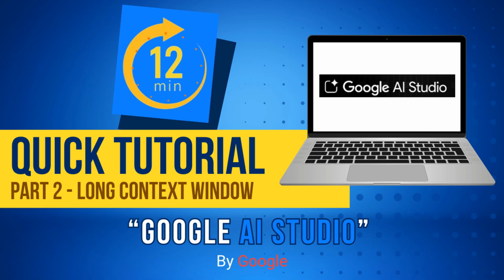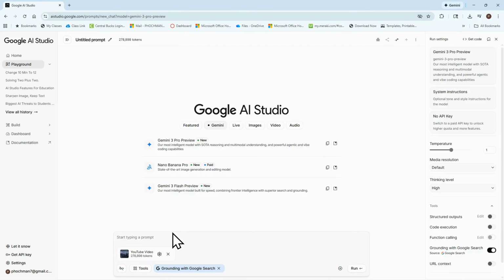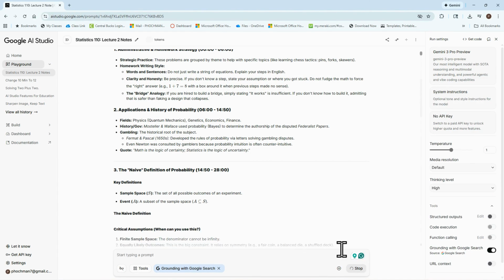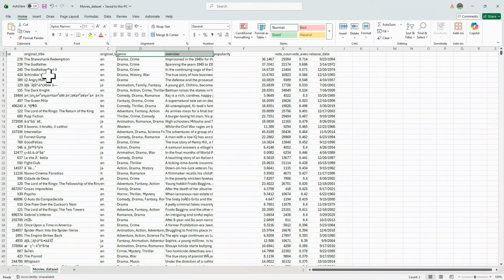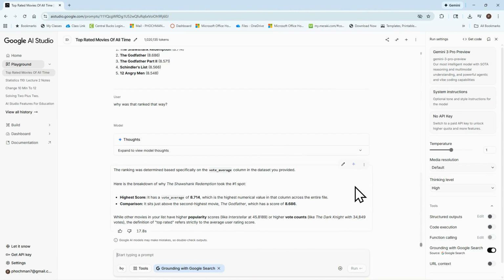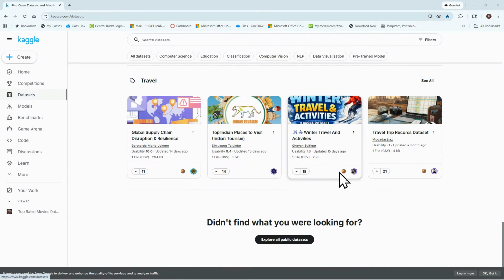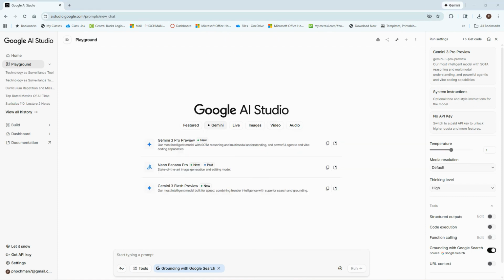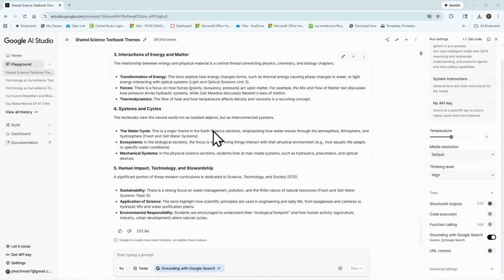Quick Tutorial on "Google AI Studio" Part 2